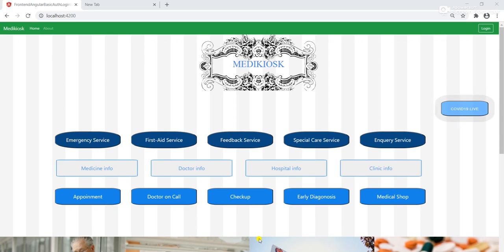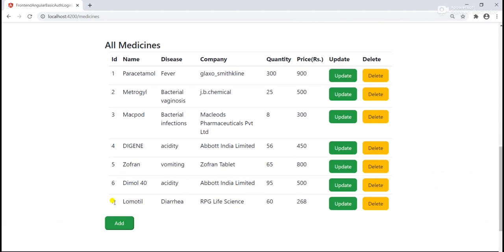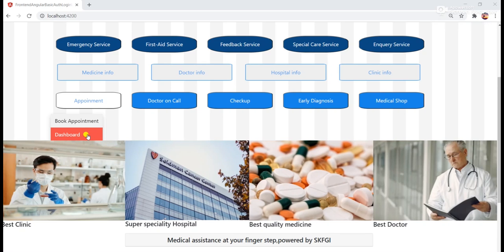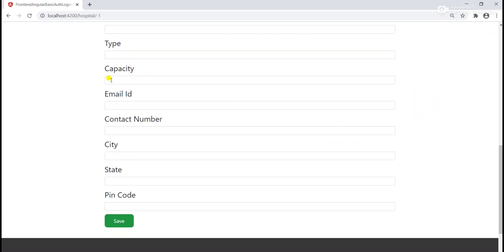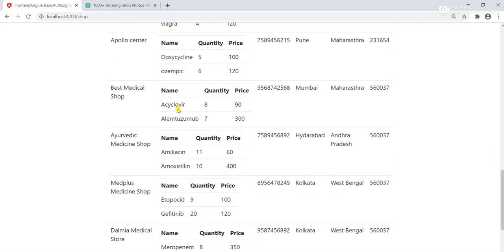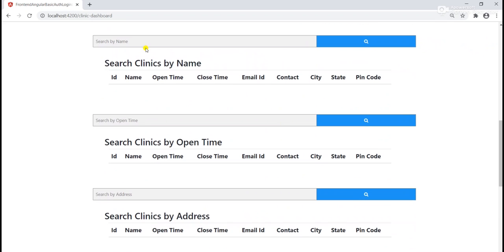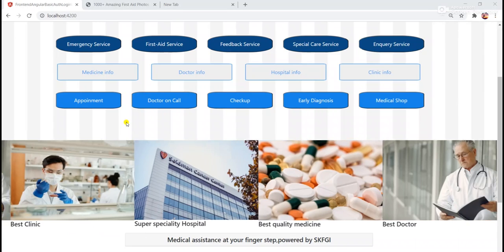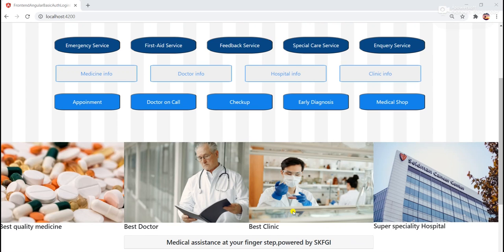CRUD using Angular, Microservice, Spring Boot, Mongo Db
Some Useful Books for Spring Application
1.Getting Started With Spring Framework
2. Designing Applications with Spring Boot 2.2 and React JS
3. Learning Spring Boot 2.0 -: Simplify the development of lightning fast applications based on microservices and reactive programming
4. Full Stack AngularJS for Java Developers: Build a Full-Featured Web Application from Scratch Using AngularJS with Spring RESTful
5. Full Stack Development with JHipster: Build modern web applications and microservices with Spring and Angular
6. Web Application With Spring Annotation-driven Configuration: Rapidly Develop Lightweight Java Web Applications Using Spring With Annotations